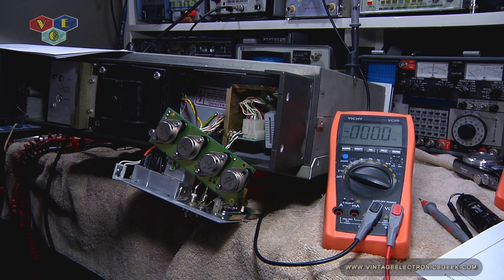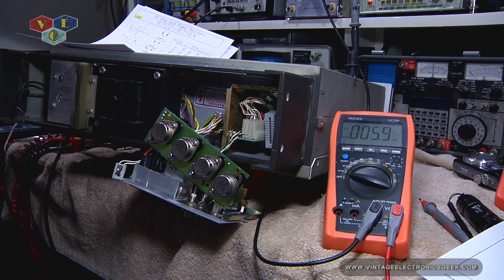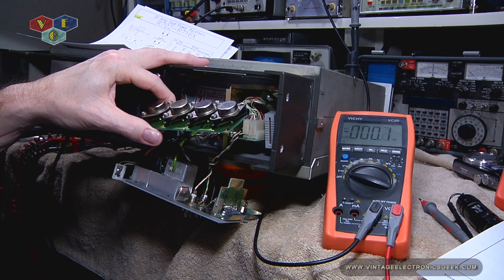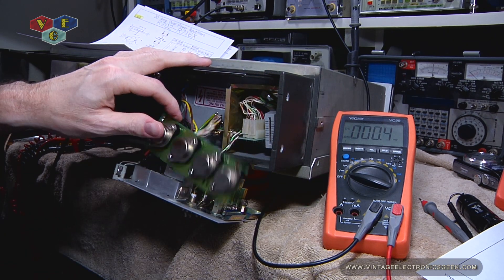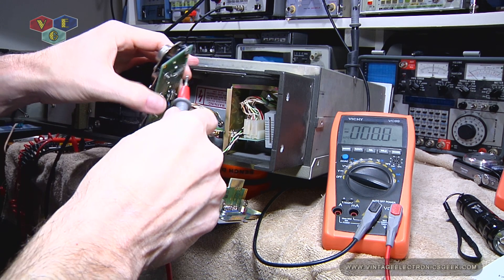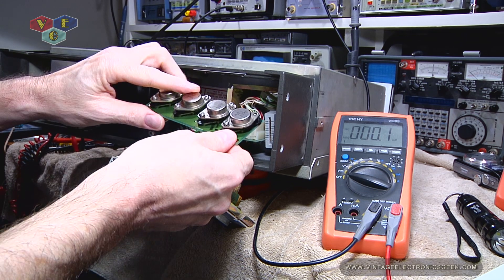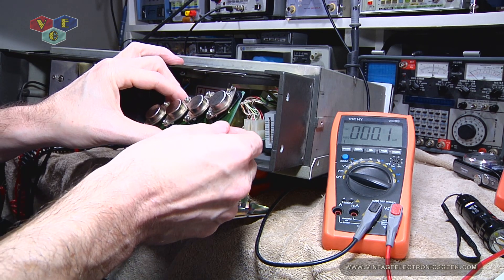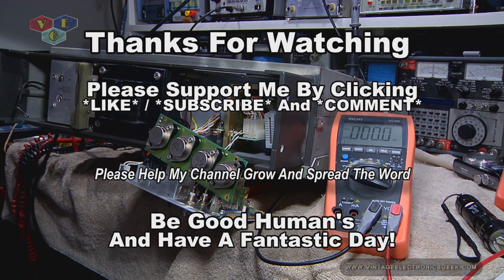HP 8656A Signal Generator - Update - Part III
VEG